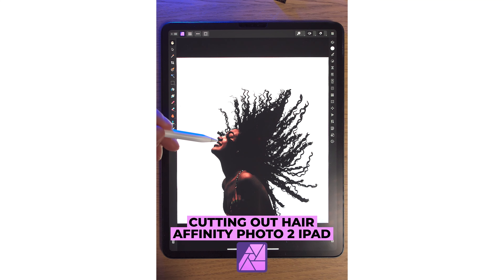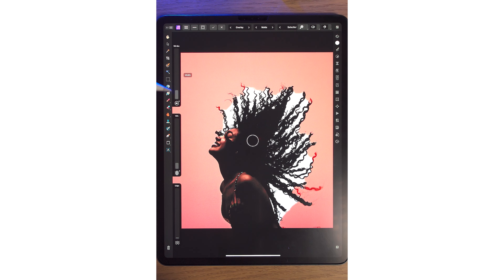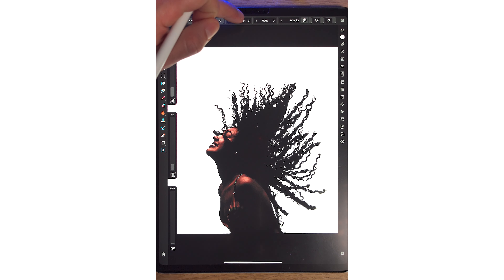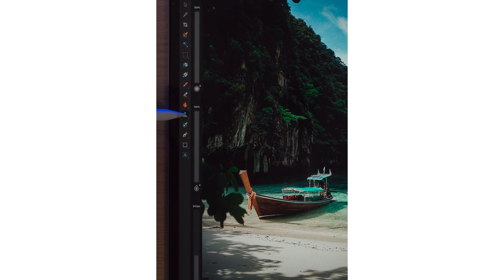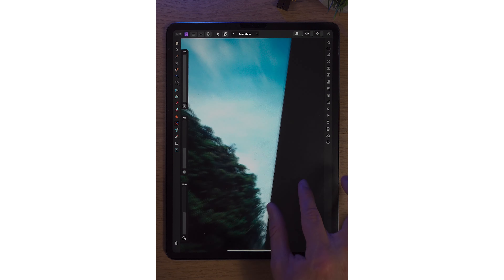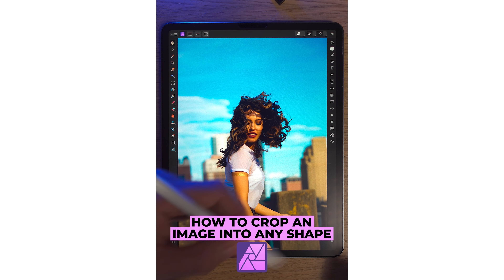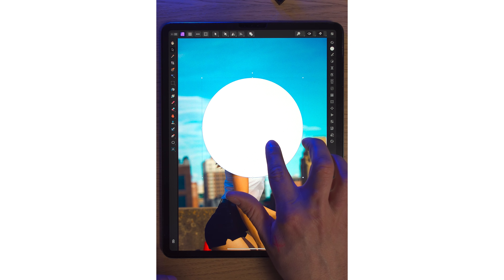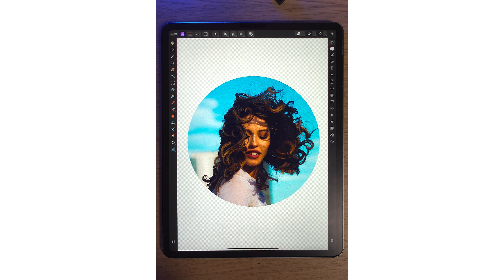My 3 ULTIMATE Quick Tutorials for Affinity Photo 2 iPad Mastery!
In this video, I'll explain and show you 3 quick tutorials in Affinity Photo 2 on the iPad.

🎬 Chapters:
0:00 Tutorial 1
0:57 Tutorial 2
1:57 Tutorial 3